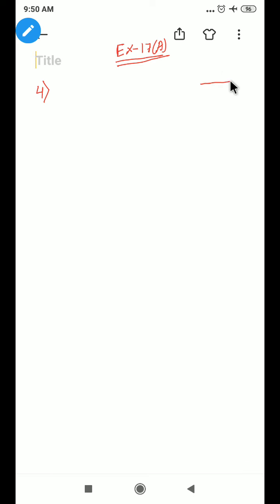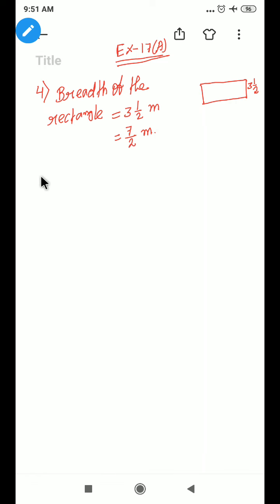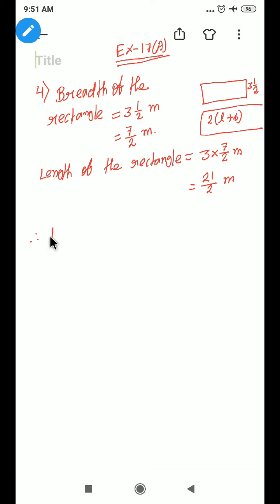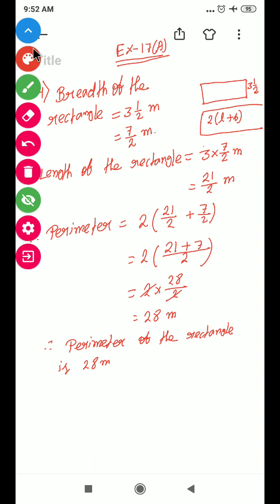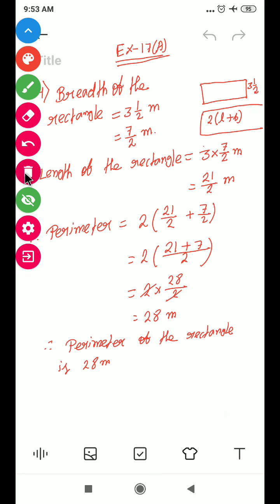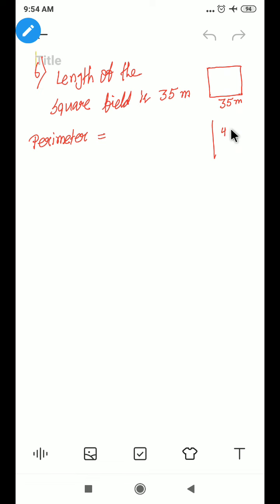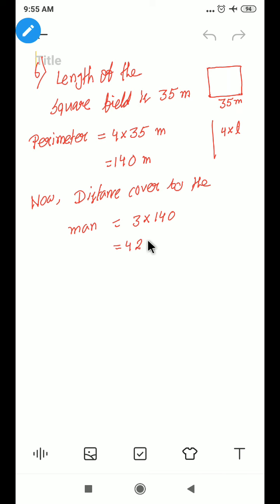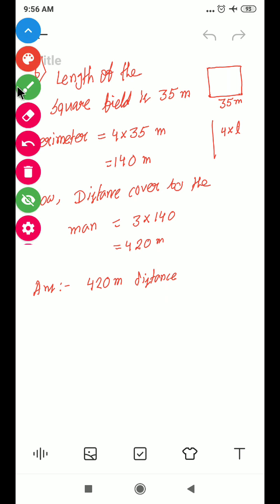Perimeter and area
Ex:17(A)